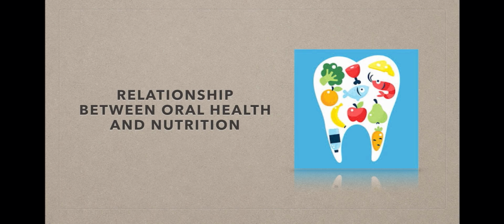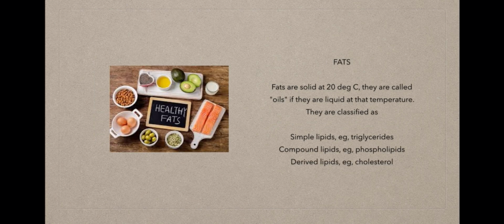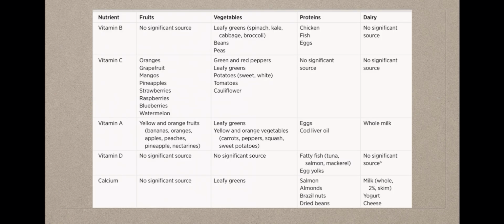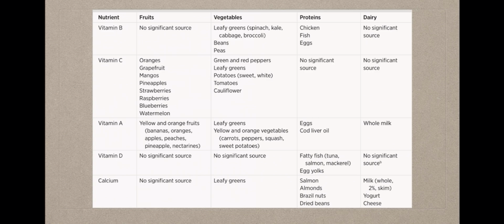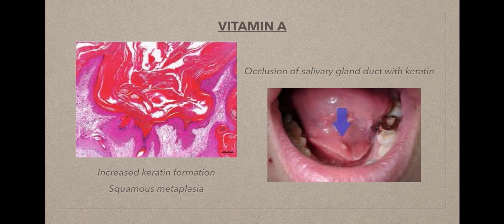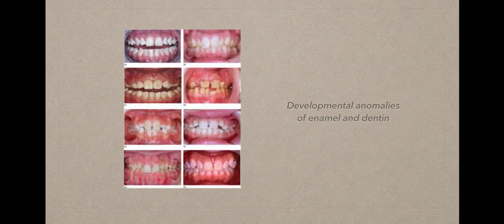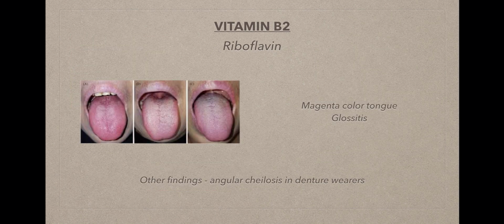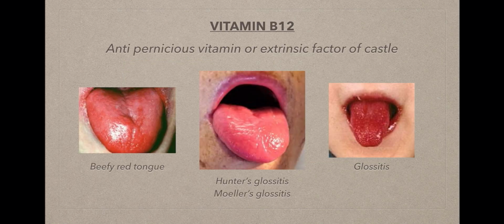NUTRITION AND ORAL HEALTH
Our CRRI explains about how much nutritional supplements to be taken by all of us for maintaining good general and oral health